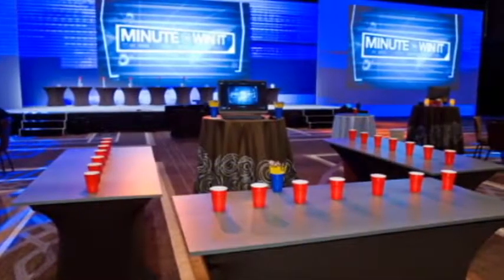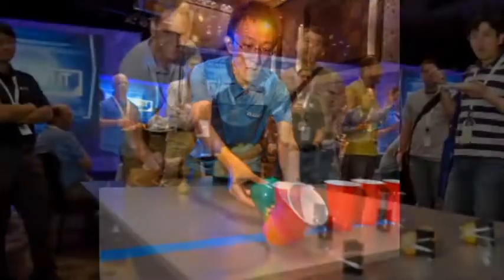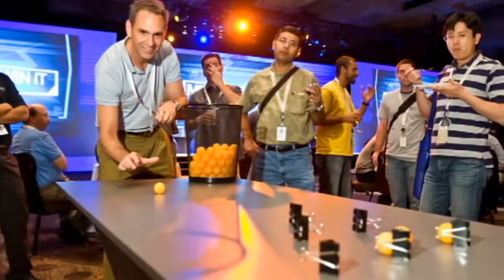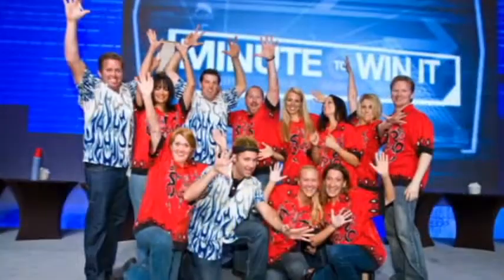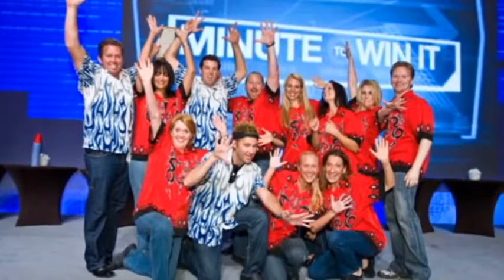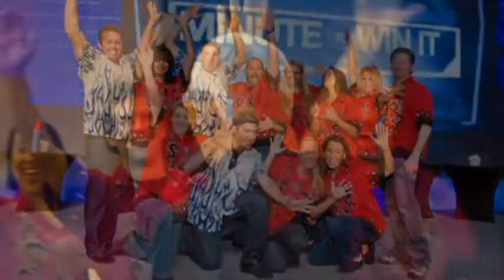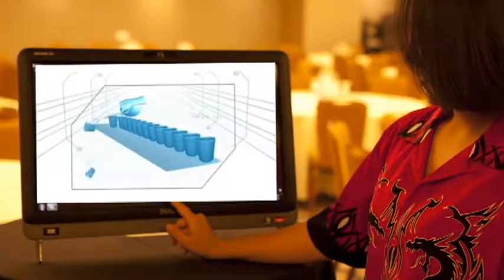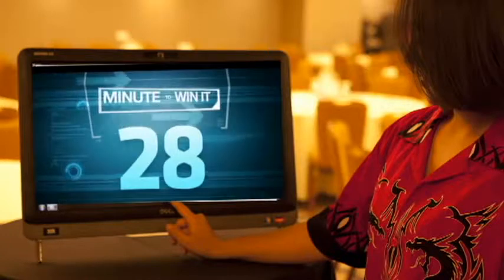60 SECONDS FLAT (minute to win it)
We've created the most realistic rendition of the popular hit TV show, Minute to Win It, that exists today.  This is the perfect event to hold at your next corporate meeting!